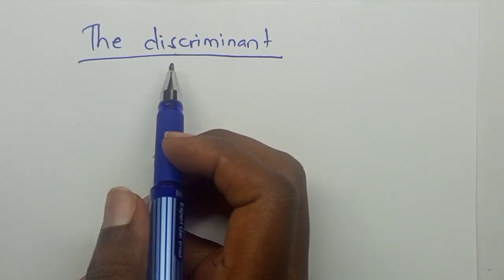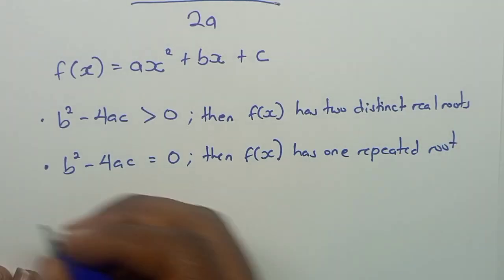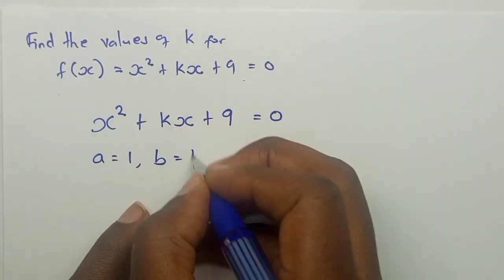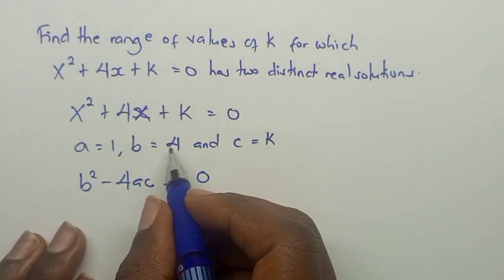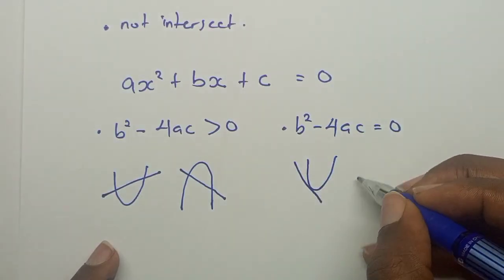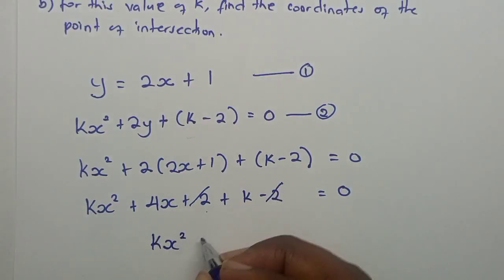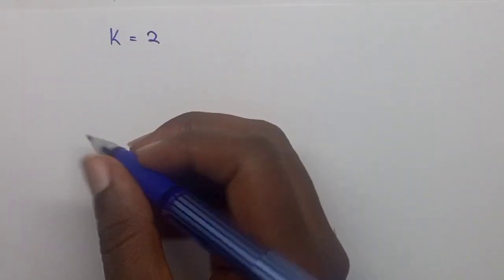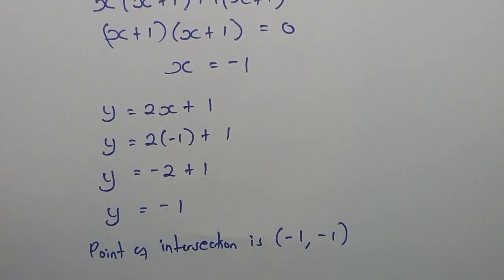DISCRIMINANT | Determining the nature of roots | GCSE MATH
In this video, we look at the discriminant and how to use it to find the number of roots